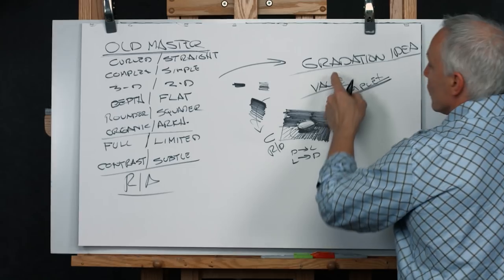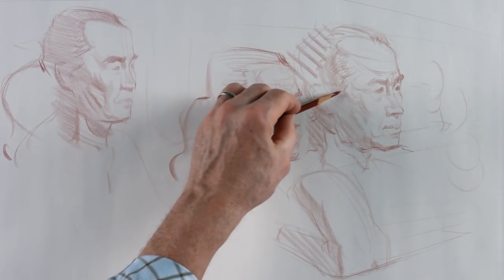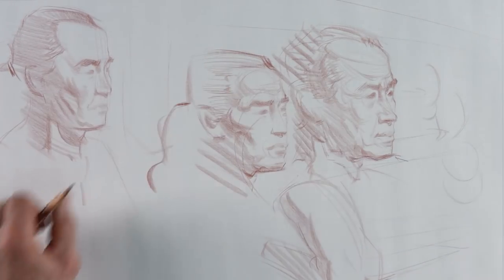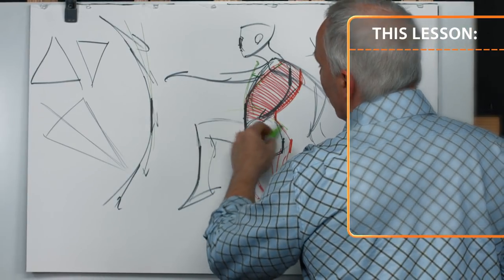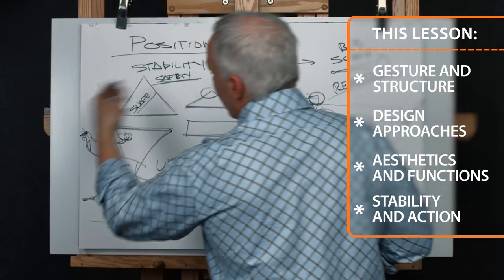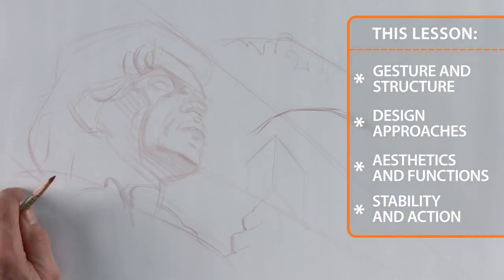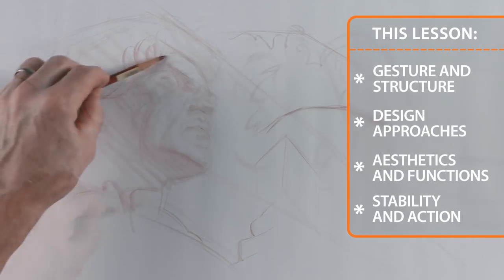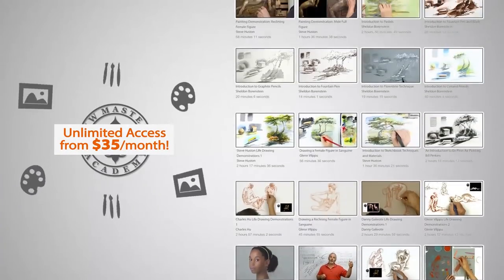Advanced Head Drawing w/ Steve Huston: Shape Design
In the 5th installment of Steve Huston's Advanced Head Drawing Series, he'll show you how to approach a drawing with different designed shapes in mind. He emphasizes drawing multiple iterations of the lay-in to find valuable relationships between shapes that describe form, style, and function. Steve will do several demonstrations working from hi-res photo references, which you can find attached to the lesson page.